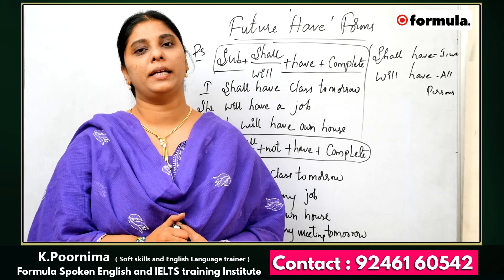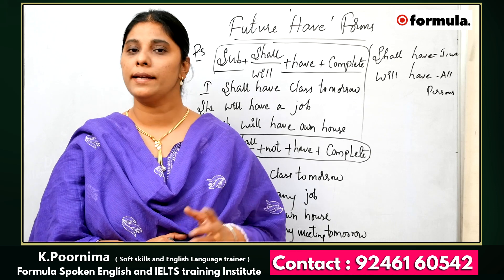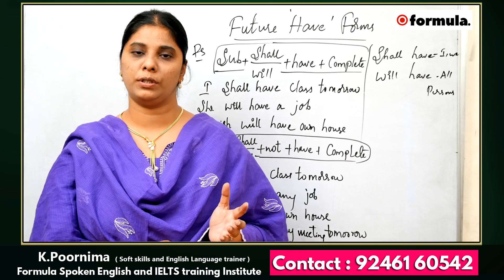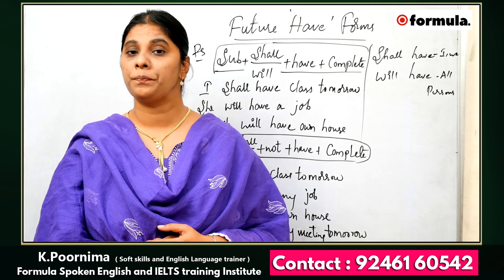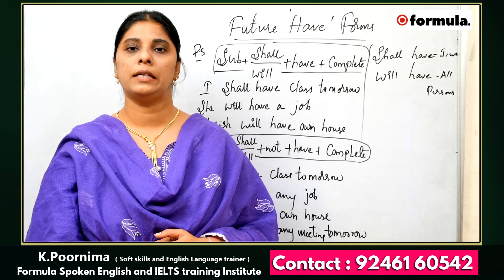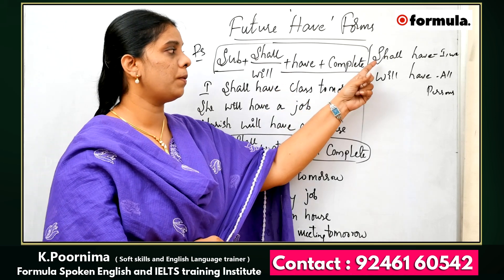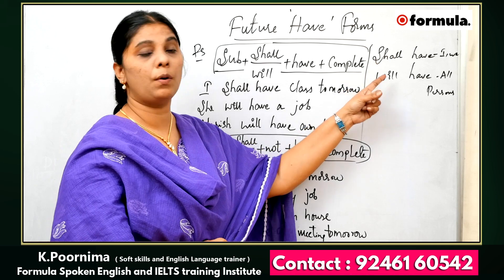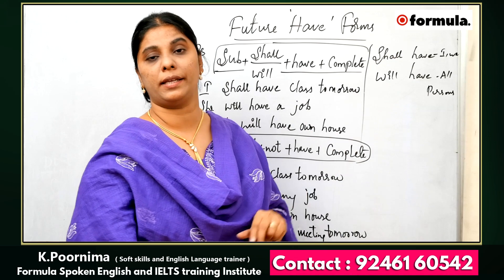Usage of "shall have", "will have" in Telugu | Spoken English through Telugu | English grammar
This video is about usage of "shall have", "will have" in Telugu. Watch this video and practice the lessons that we show on this video to learn easily.

Are you struggling to learn Spoken English? Let us help you in learning Spoken English easily. Thousands of our students already learned spoken English easily in just 45 days.

Go through our Play Lists:

Spoken English Class : shorturl.at/bAKU5
Communication Skills : shorturl.at/nqLRS
FREE Spoken English Course : shorturl.at/xAQ37
Aptitude Class : shorturl.at/vCHIP
Stock Market Tips : shorturl.at/hqB79
Spoken English Tips : shorturl.at/wNVX4
Online Spoken English : shorturl.at/ntIL5

In this channel we publish videos on Spoken English, Personality Development, Soft Skills, IELTS Preparation, Technology courses, Interview tips, Stock Market Education and more for free.